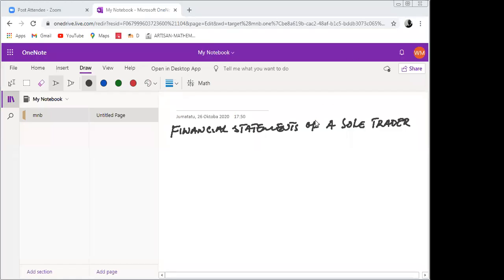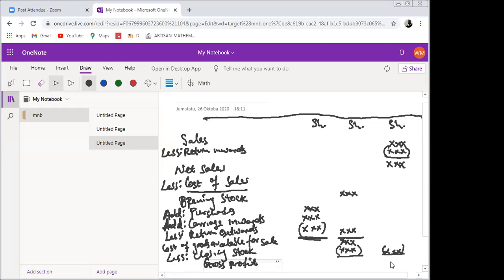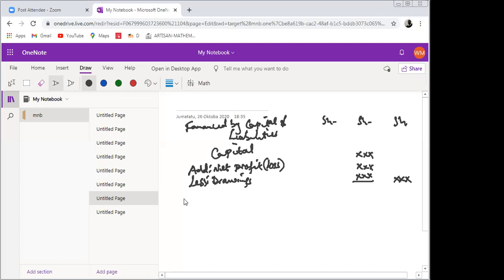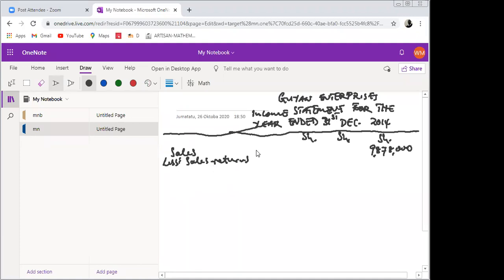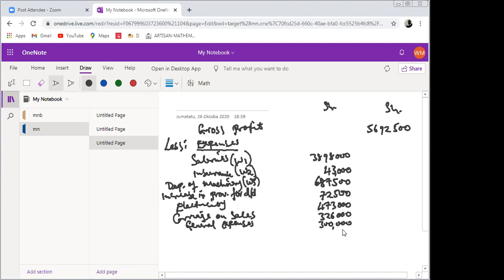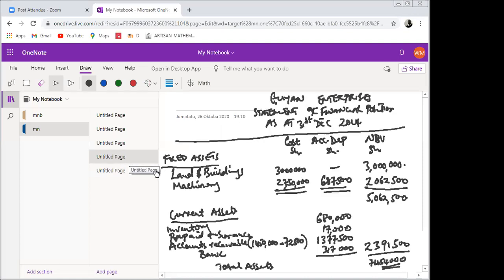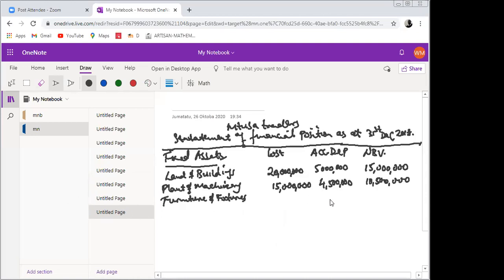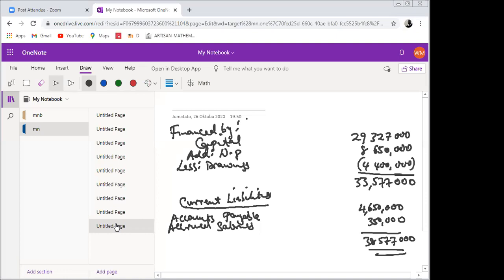FINANCIAL STATEMENTS OF A SOLE TRADER